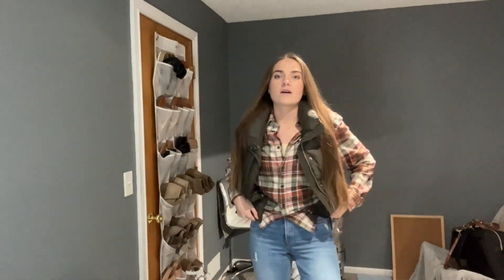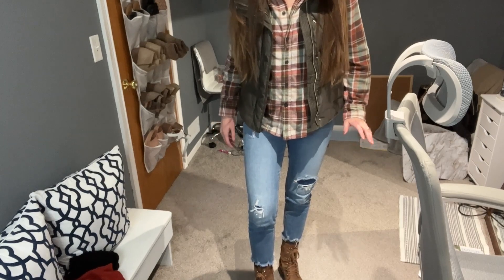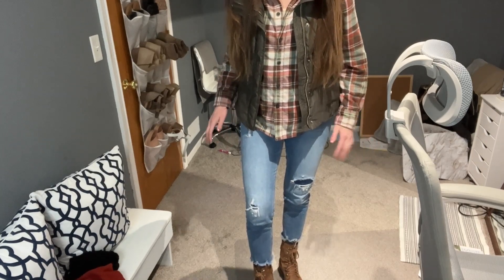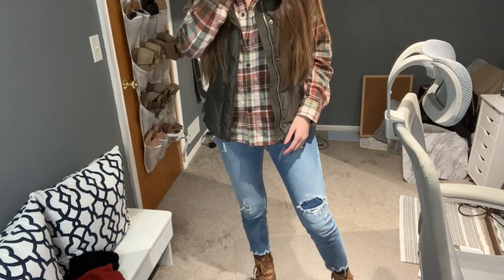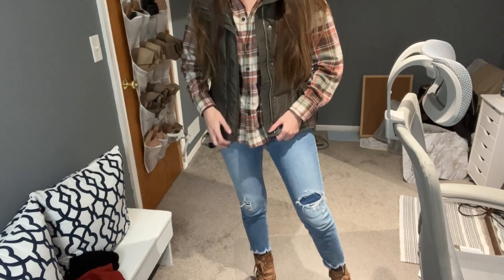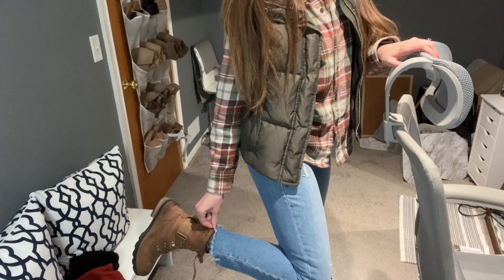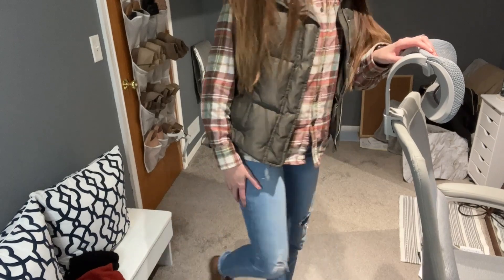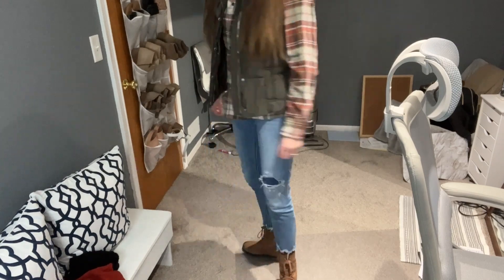Outfit Inspiration Winter Fashion / Teacher Fashion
Teacher Outfit Inspiration — Winter Fashion — How I Choose my outfits , What to Wear

Verdusa Women's Basic Sleeveless Mock Neck Rib Knit Tank Crop Top

SweatyRocks Women's Solid Crew Neck Ribbed Knit Short Sleeve Crop Top T Shirts

John 16:33 NIV
“I have told you these things, so that in me you may have peace. In this world you will have trouble. But take heart! I have overcome the world.”